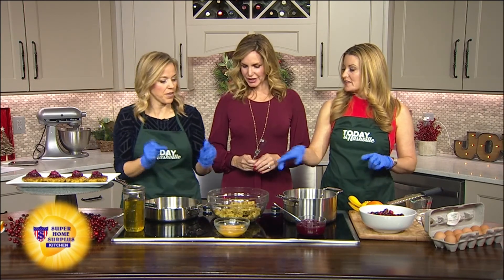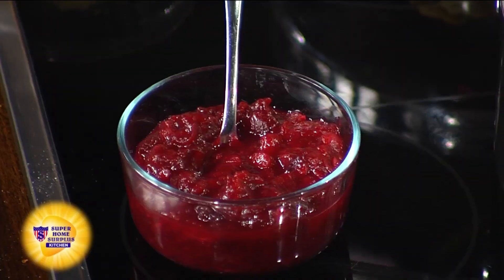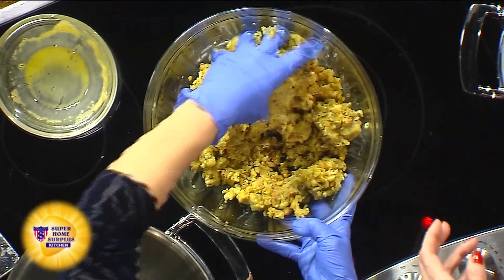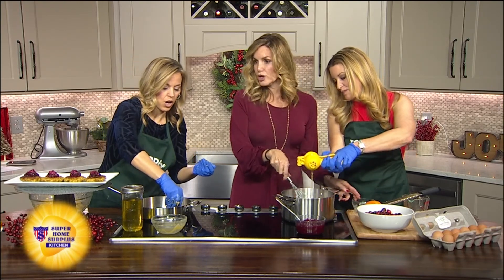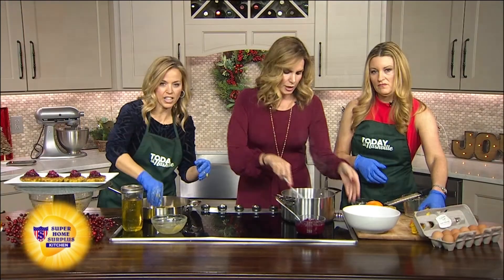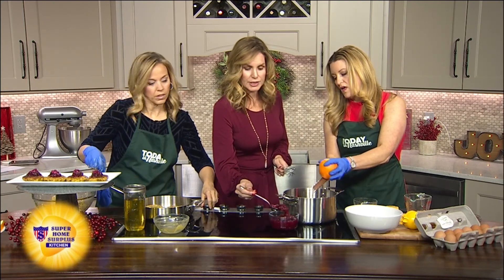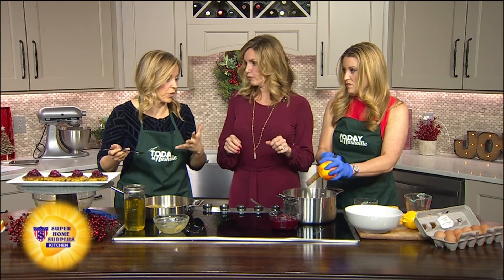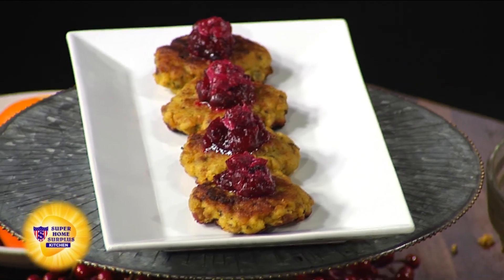Pinewood Kitchen & Store Stuffing Fritters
Mee McCormick from the Pinewood Kitchen & Store prepares stuffing fritters during Today in Nashville airing weekdays at 11am on WSMV-TV and streaming live at todayinnashville.com